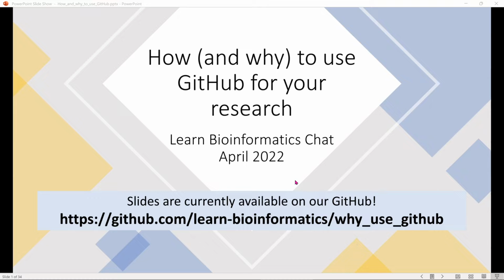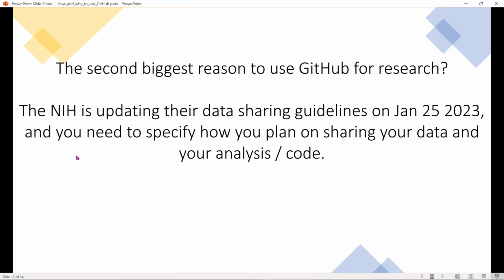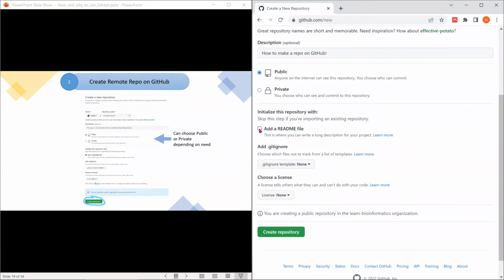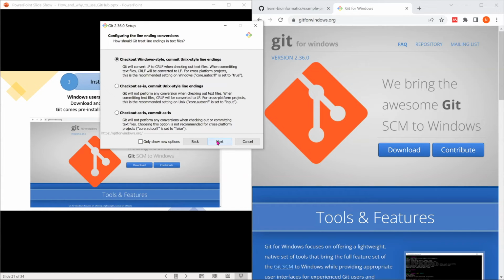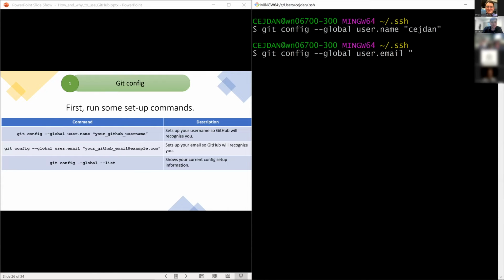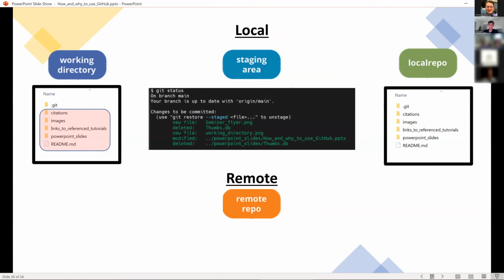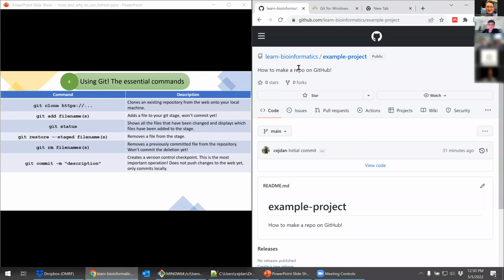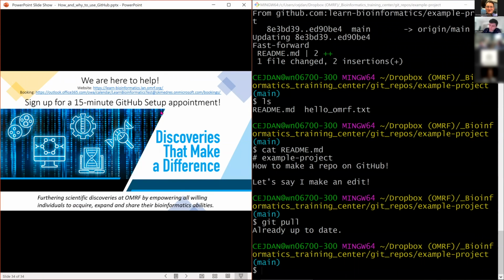How (and why) to use GitHub for Scientific Research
Intro to Git and GitHub for research. We cover background and rationale, setup, and introductory commands to get (!) you started using Git.

Timestamps:
Intro: 00:01
What is GitHub: 03:24
Why use GitHub for research: 8:00
Setup: 10:00
Create an online repository: 14:34
Install Git on Windows: 18:49
SSH Key setup: 26:11
How to Use Git - git config: 31:18
Clone repository: 32:50
Add files to repository: 37:08
How Git Works: 39:38
How to Use Git - essential commands: 42:59
Links to helpful tutorials: 51:22

Links!